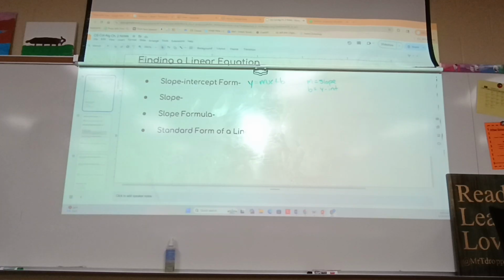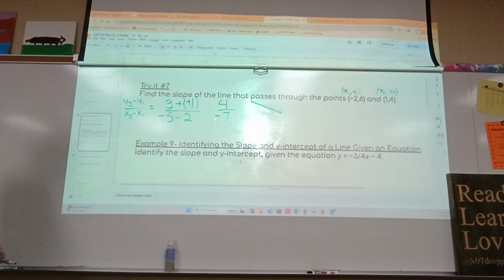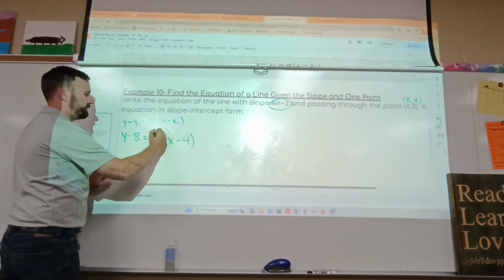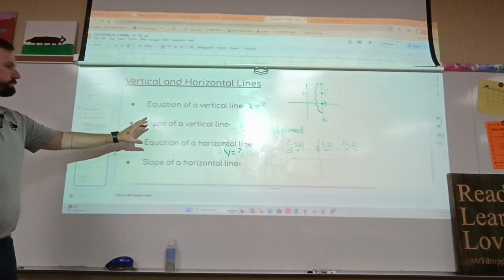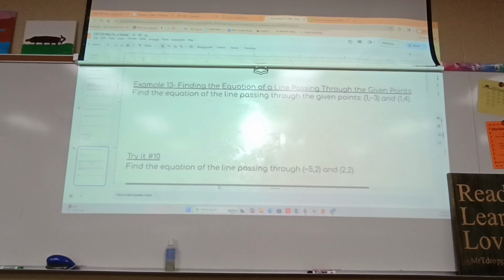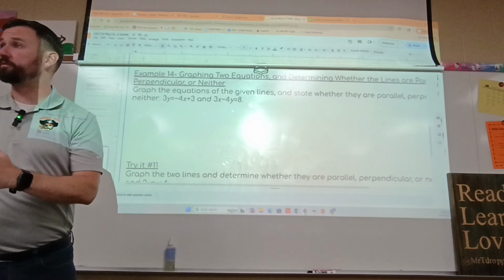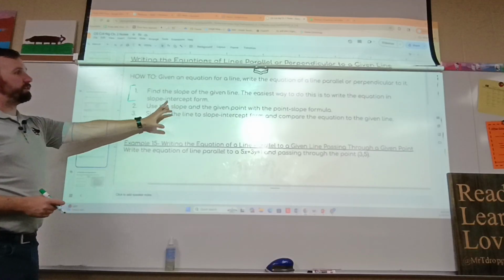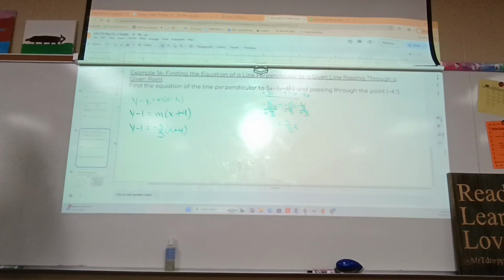College Algebra 2.2b